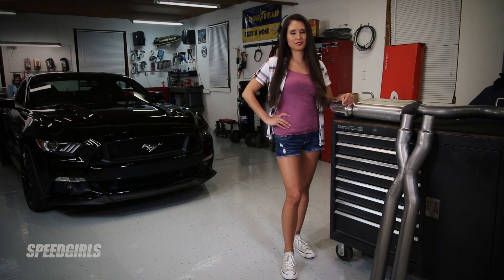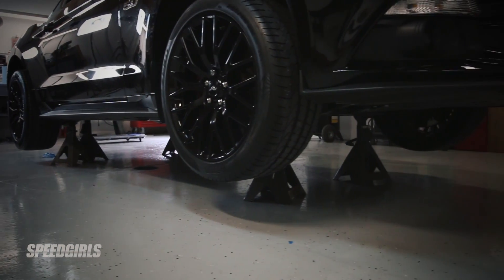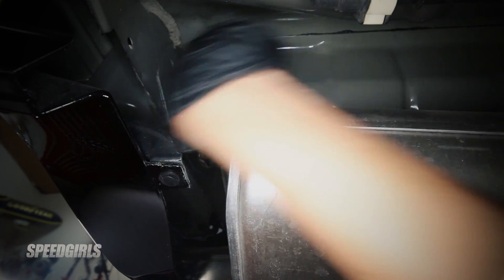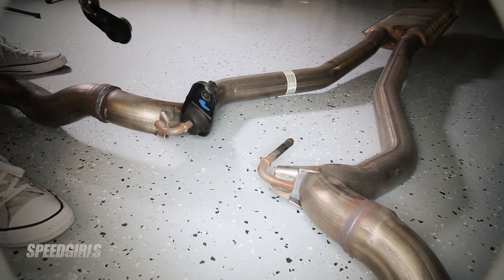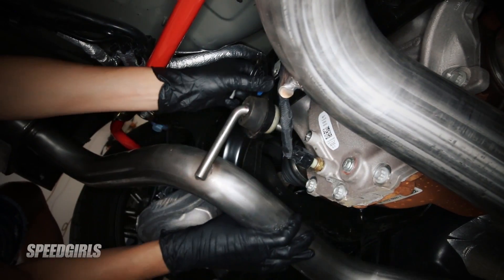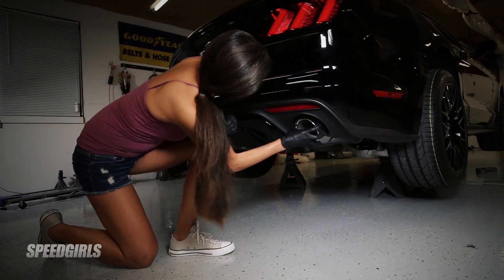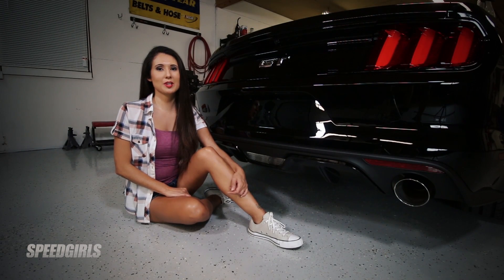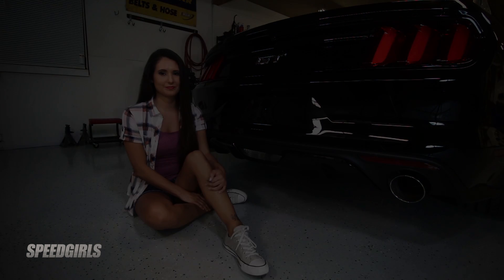How to install Exhaust on a Mustang GT - Gibson Exhaust Sound Clips Start Up 2015- 2017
How to install a Gibson Performance exhaust system on a 2015, 2016, 2017 Mustang GT. Sound clip with start up. Revving.  The SpeedGirls "How-To" series hosted by Kristen Benavides ( @KC_Survivor ).